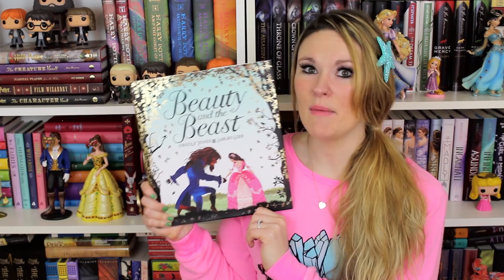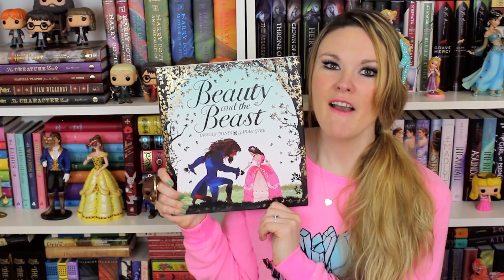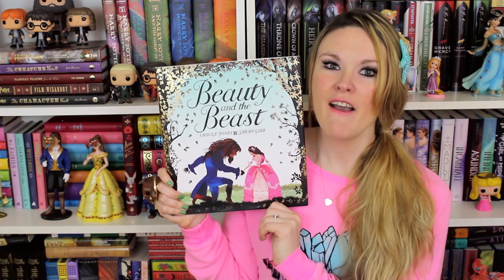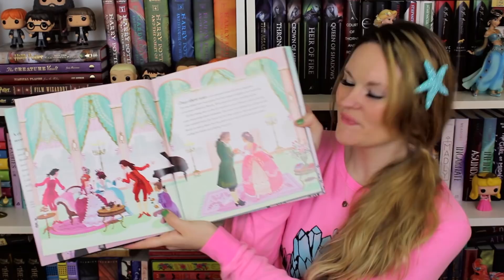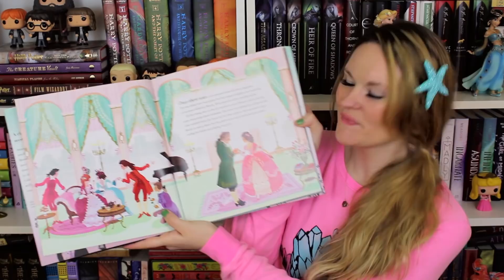Book Haul - March 2016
Follow my editor & DP! (Andrew Gallagher)